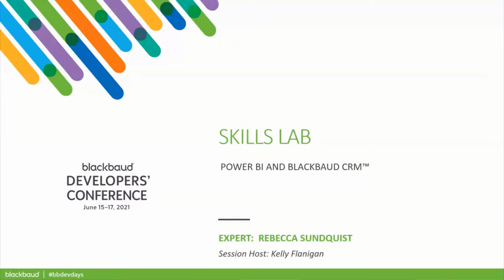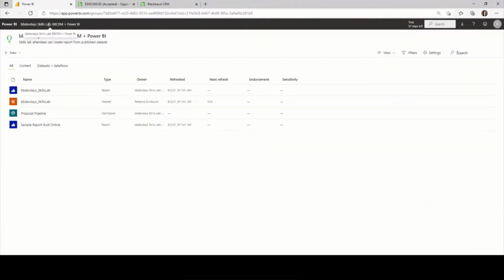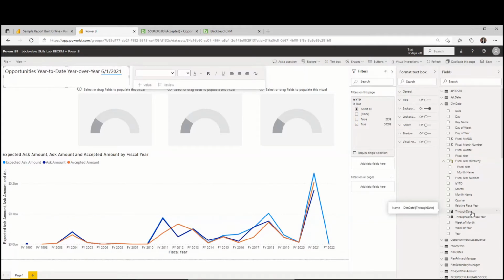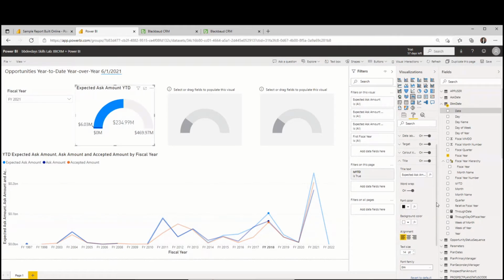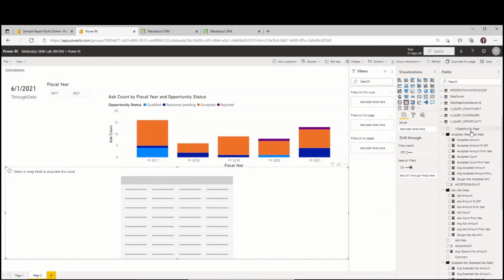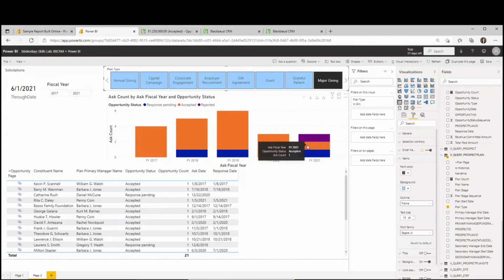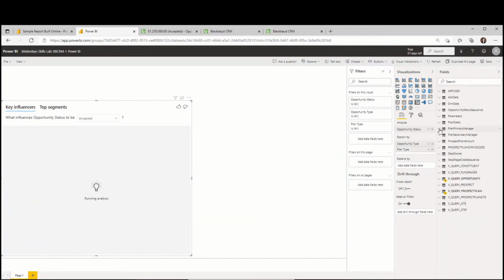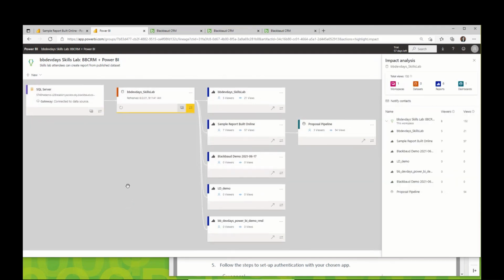Power BI and Blackbaud CRM - 2021 Blackbaud Developers' Conference Skills Lab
This was a Skills Lab session at the 2021 Blackbaud Developers' Conference.